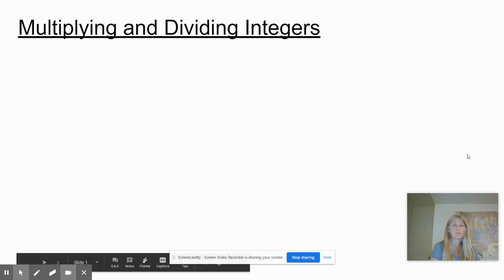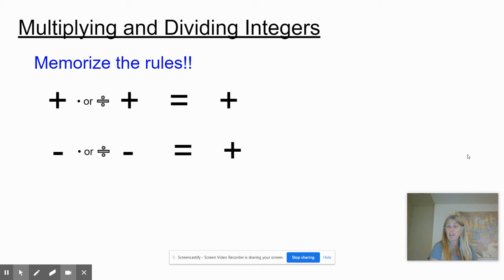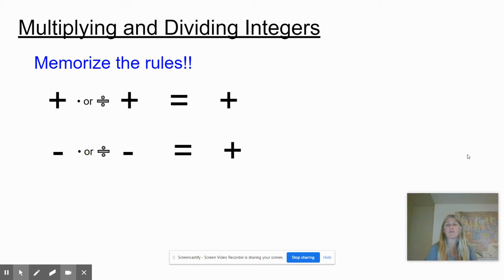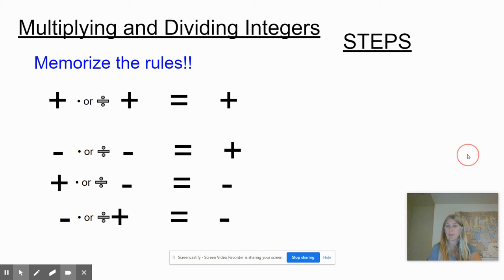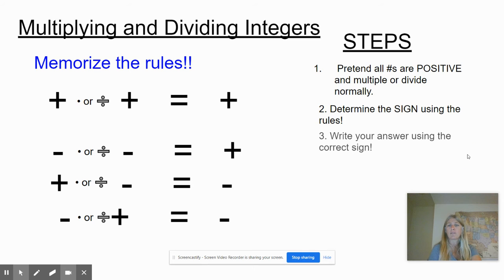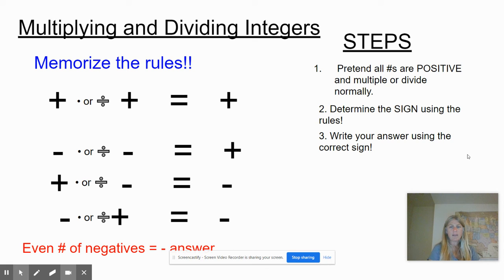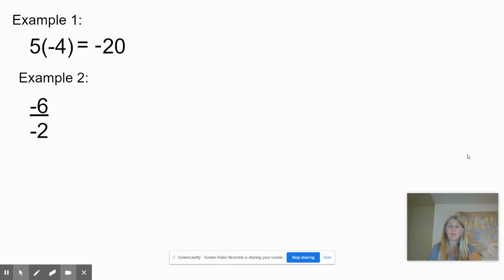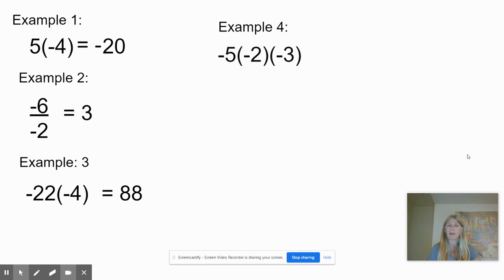Multiplying and Dividing Integers